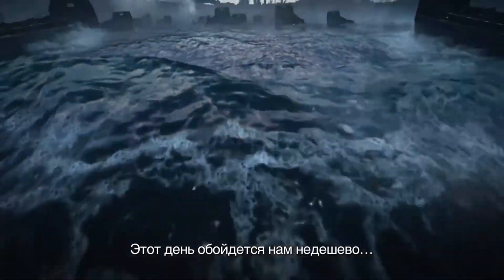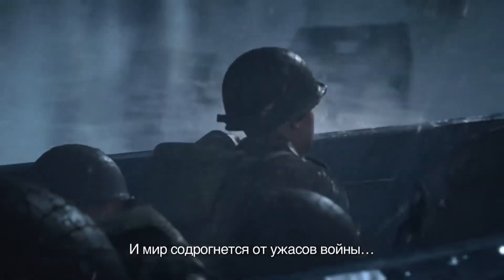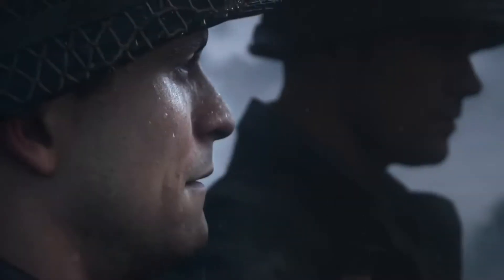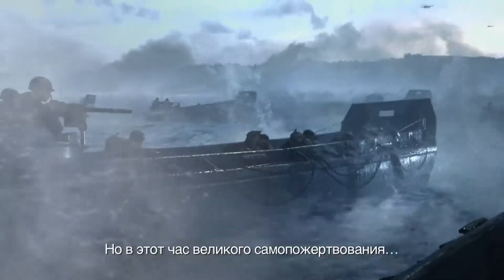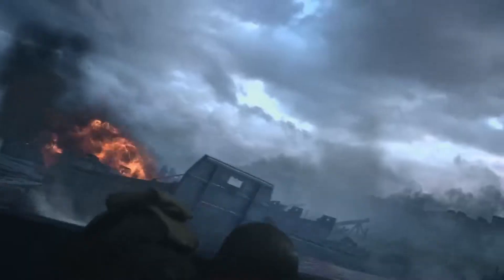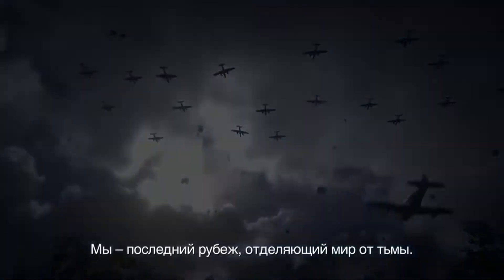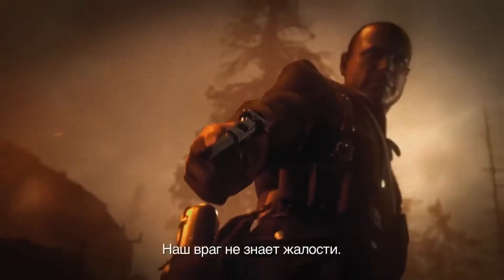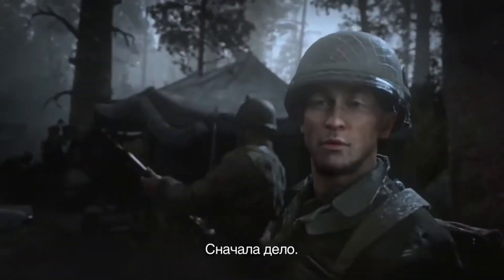Call of Duty WWII